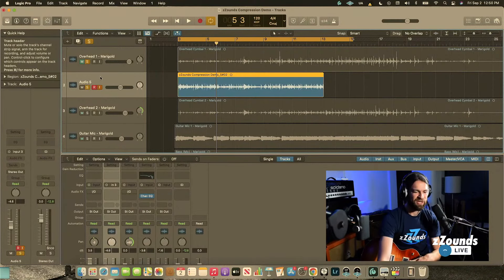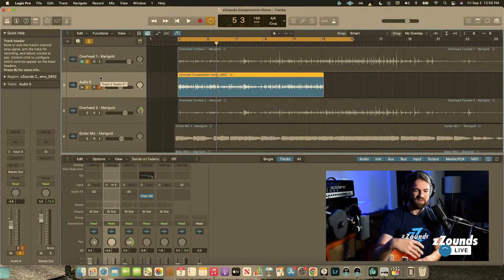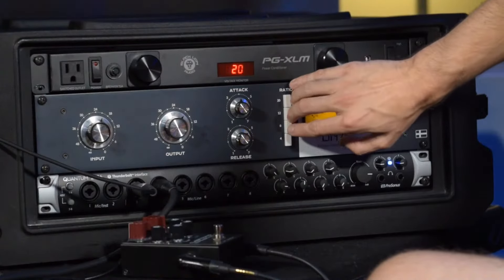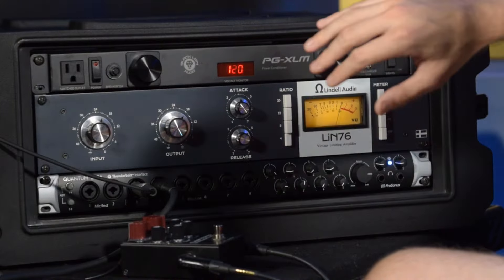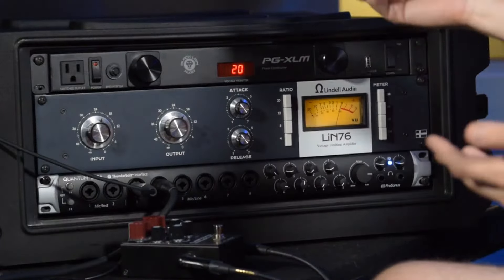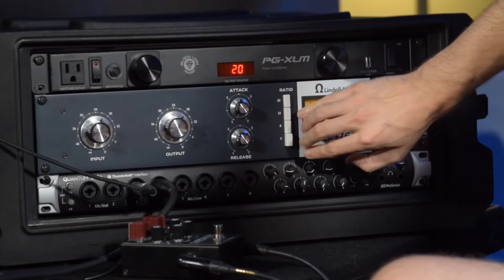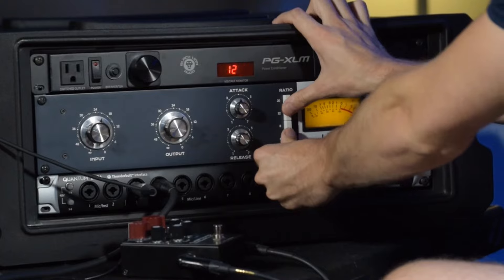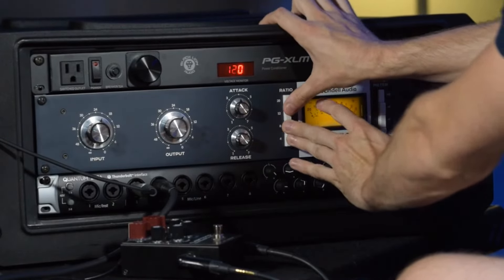zZounds LIVE - How to Use a Compressor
Compression is one of the most-heard effects in the world, but its ubiquity is almost matched by its mystery. While the applications of compressors can range from gentle squeeze to full vice grip, training your ear to hear the subtle differences can sometimes prove arduous. Well, wonder no more!